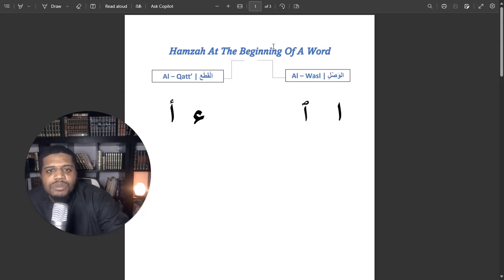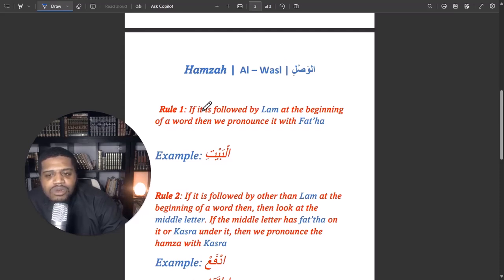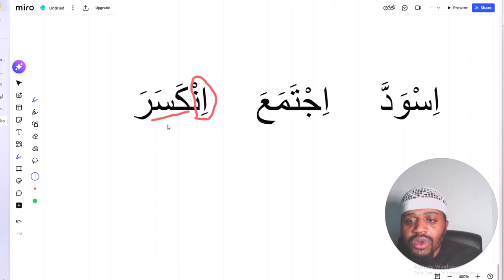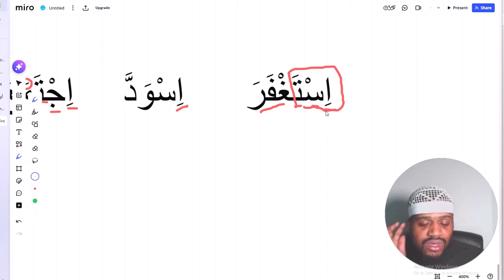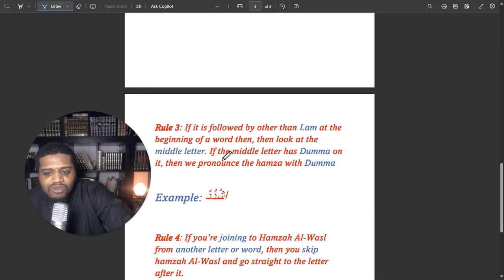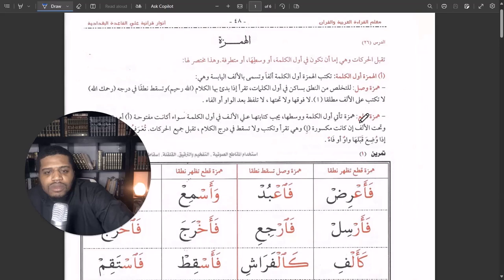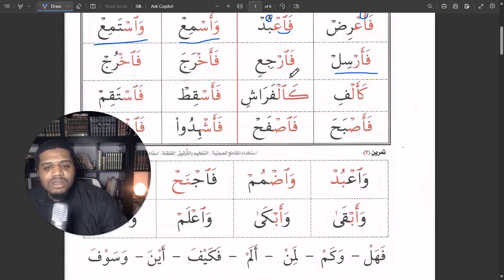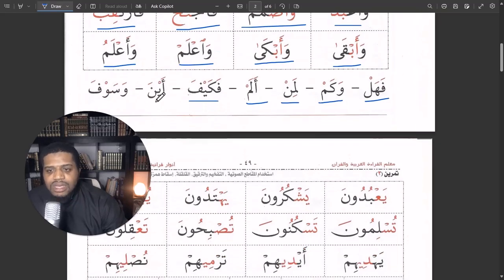How to pronounce Hamzatul Wasl ?